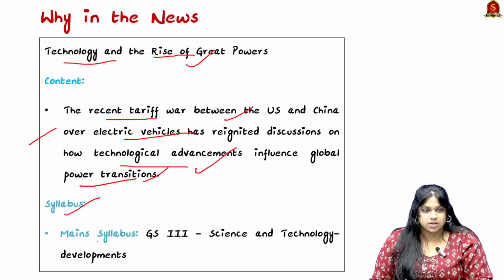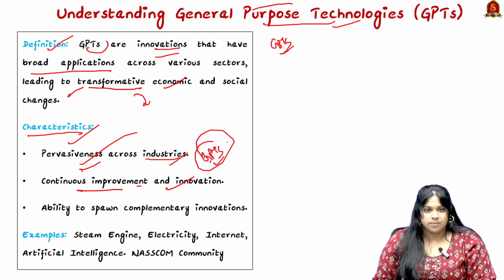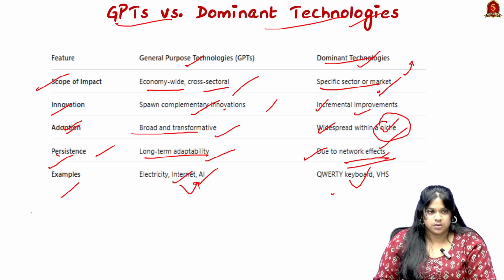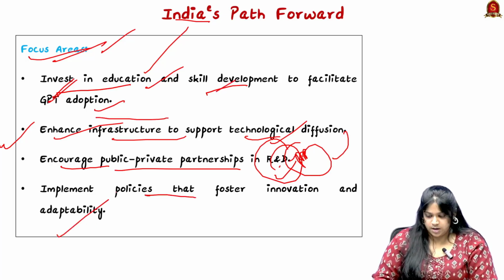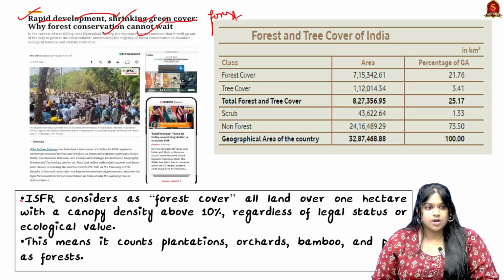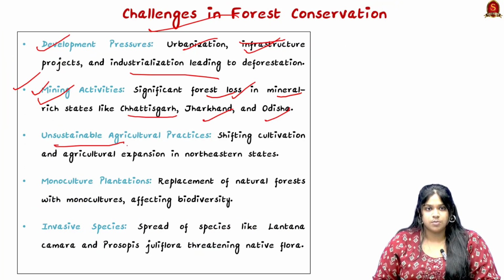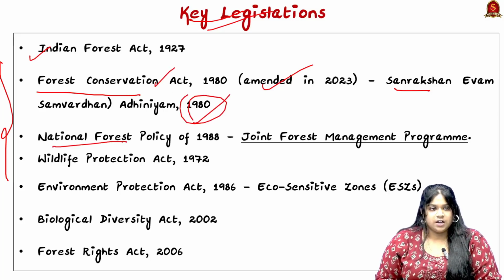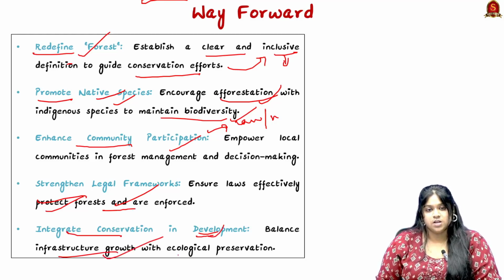Editorial Analysis | April 21, 2025 | Shankar IAS Academy | UPSC current Affairs | Mains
1.  Technology & Rise of Great Powers Explained | AI, GPTs & India’s Strategy | UPSC Mains GS3 - 01:15

2. Forest Conservation in India: Challenges, Laws & Way Forward | UPSC GS III Mains - 07:35

Science and Technology UPSC
General Purpose Technologies UPSC
Rise of great powers UPSC
US China tech war UPSC
AI in global power UPSC
Technology and power UPSC
GPTs in economy UPSC
India technology strategy UPSC
UPSC current affairs 2025
Global power shift UPSC
AI and geopolitics UPSC
Diffusion of GPTs UPSC
UPSC mains 2025 preparation
Indian Express analysis UPSC
UPSC GS3 mains answer writing
Role of technology in world power
Tech-based economic growth UPSC
Strategic tech competition UPSC
UPSC science tech analysis
Forest Conservation India
Forest Cover India 2023
Forest Conservation Act 2023 UPSC
Supreme Court on Forest Conservation
Forest Laws India UPSC
Environmental Laws UPSC Mains
Van Sanrakshan Evam Samvardhan Adhiniyam 1980
India State of Forest Report 2023
Forest Governance India UPSC
Challenges to Forest Conservation
Deforestation in India UPSC
Forest Fire India 2024
T.N. Godavarman Case UPSC
Orans Judgment 2025 UPSC
Narmada Bachao Andolan UPSC
UPSC Environment GS3
Environmental Issues UPSC Mains
Sustainable Development India UPSC
Agroforestry UPSC
Forest Rights Act 2006 UPSC
Joint Forest Management UPSC
Eco Sensitive Zones UPSC
Indian Forest Act 1927 UPSC
Biological Diversity Act UPSC
Environment Protection Act 1986 UPSC
GS3 Forest Conservation